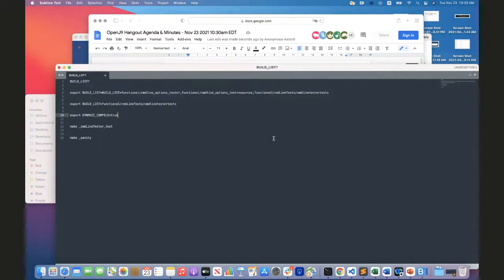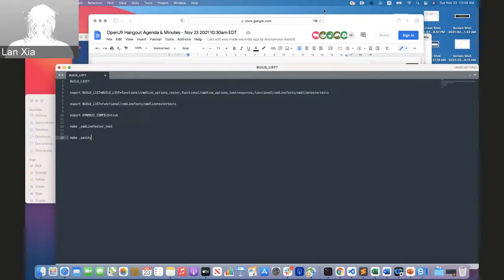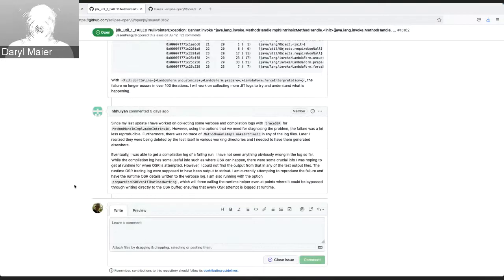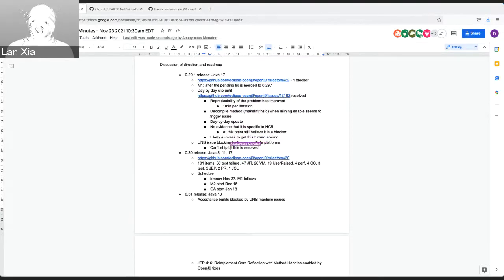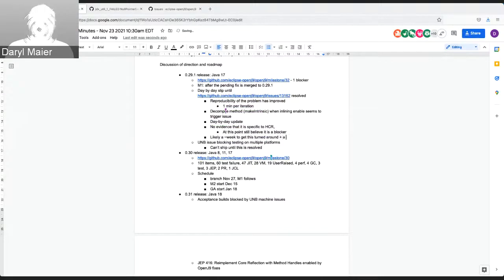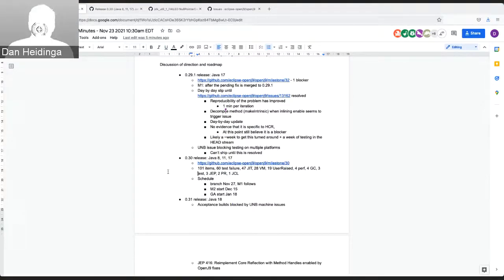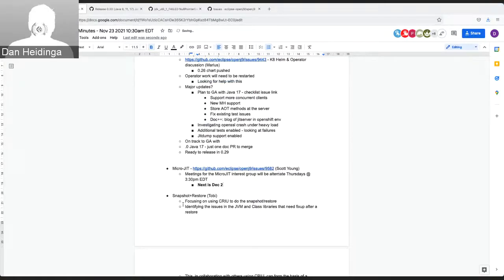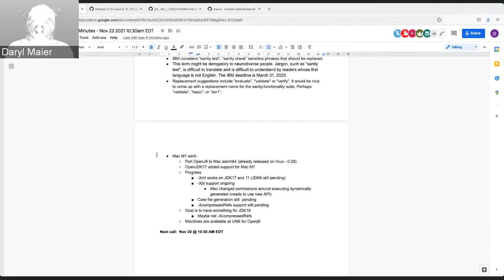Eclipse OpenJ9 2021/11/23 Community call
Lightning talk “How to compile effectively with the related tests only?” by Renfei Wang